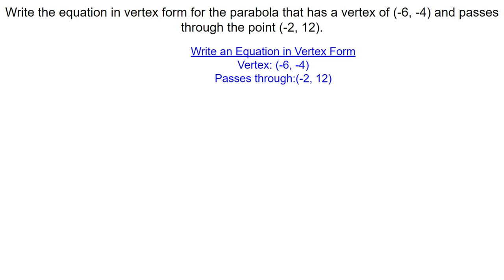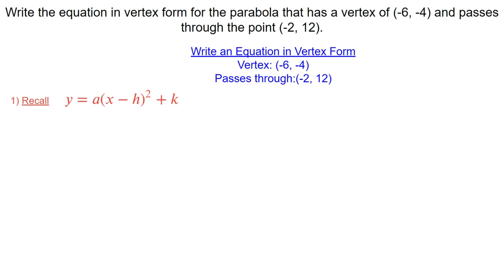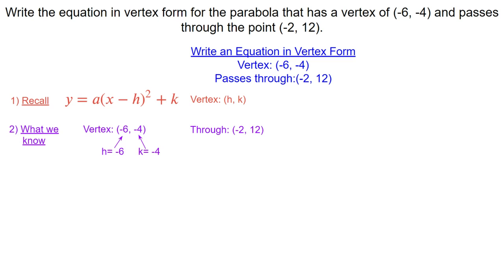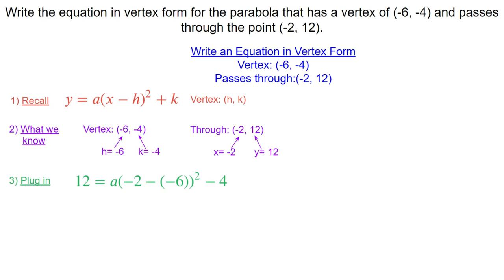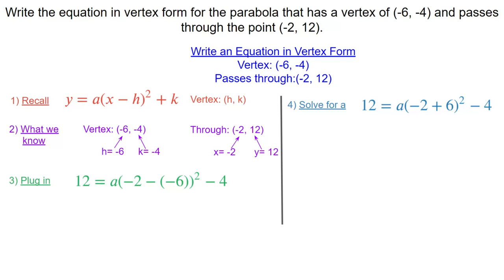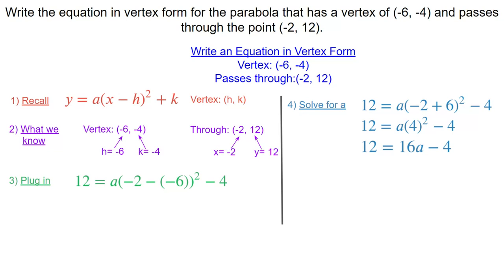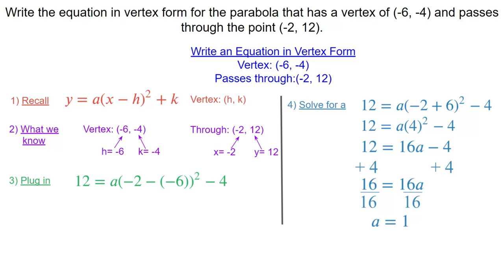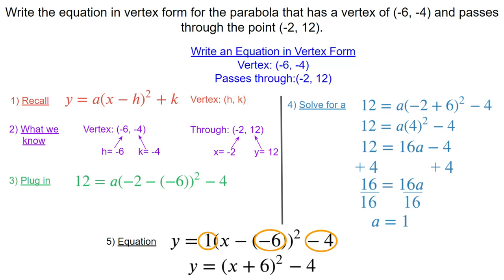How to Write a Quadratic Equation in Vertex form Given the Vertex and a Point